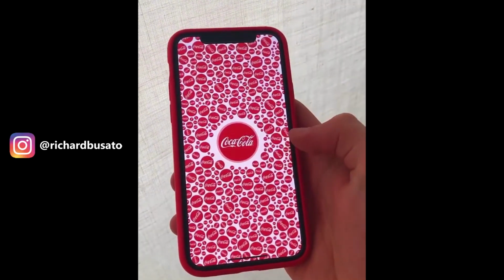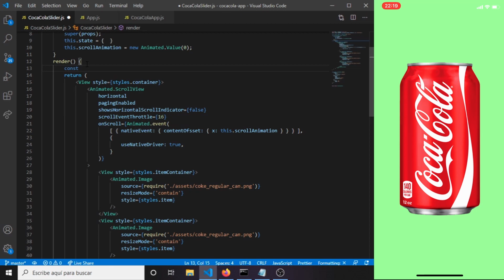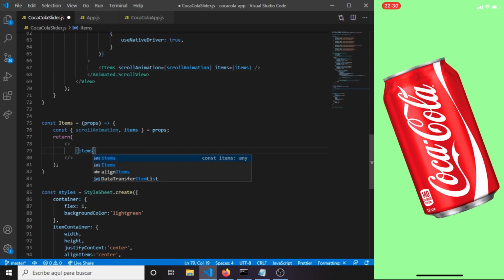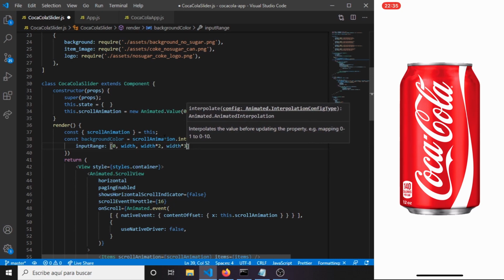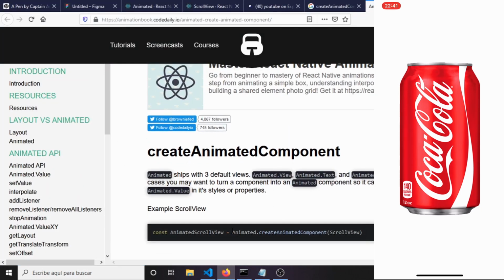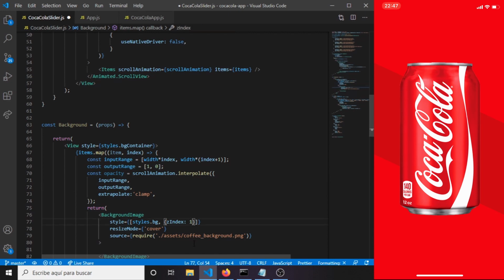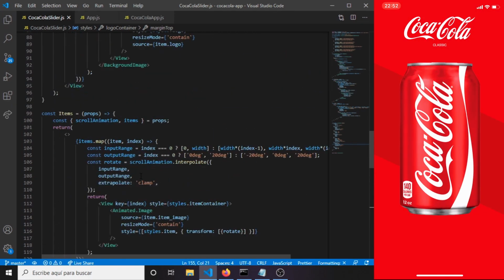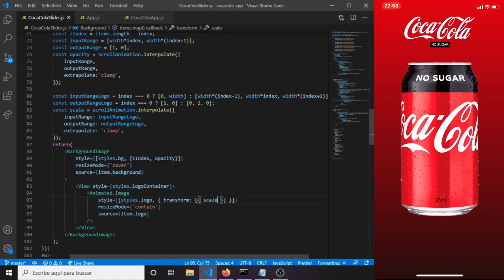Coca Cola App | ScrollView Slider Animations | Animation Part 1/2 - React Native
I tried to recreate a Coca Cola App prototype.